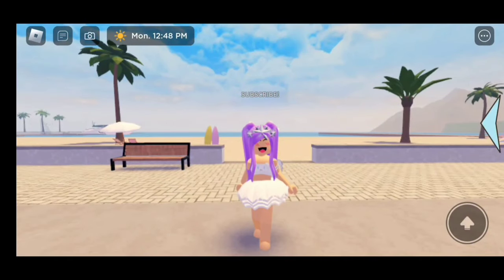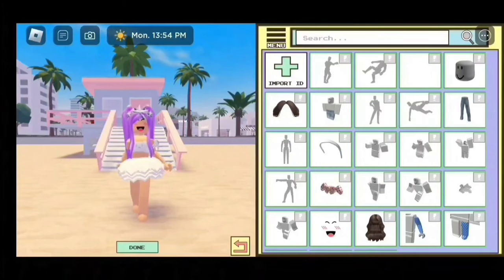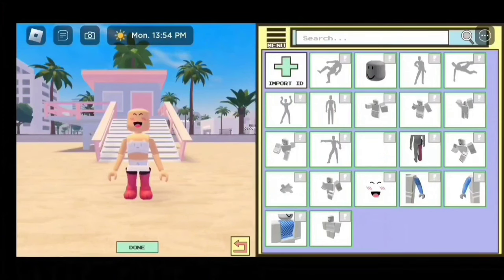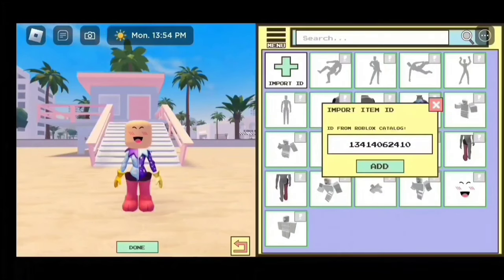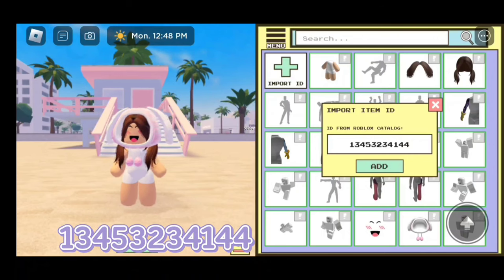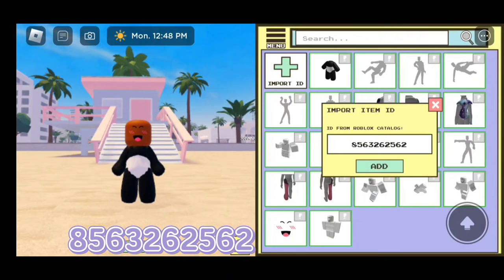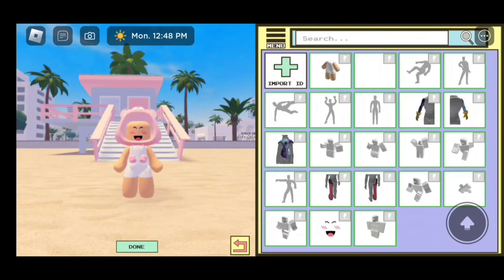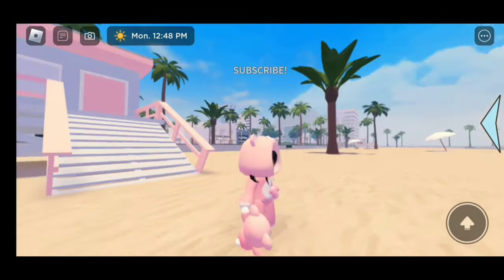HOW TO BECOME A CUTE BABY + BABY ANIMAL PAJAMA CODES FOR BERRY AVENUE AND BLOXBURG (TUTORIAL 2023) 👶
IN TODAY'S VIDEO I WILL BE SHOWING YOU HOW TO BECOME A CUTE BABY + BABY ANIMAL PAJAMA CODES FOR BERRY AVENUE AND BLOXBURG, THESE ROBLOX BABY ANIMAL PAJAMA CODES CAN ALSO BE USED ON ALL ROBLOX GAMES THAT ALLOW CODES! MAKE SURE TO WATCH OUR VIDEO UNTIL THE END YOU DON'T WANT TO MISS OUT ON ANY OF THE STEPS TO THIS BERRY AVENUE BABY TUTORIAL AND ROBLOX BABY ANIMAL CODES!

｡ ⋆｡ ﾟ🤍 ⋆｡ ﾟ☁︎｡ ⋆｡ ﾟ🤍   ⋆｡ ﾟ☁︎｡ ⋆｡ ﾟ🤍 ﾟ｡ ⋆｡